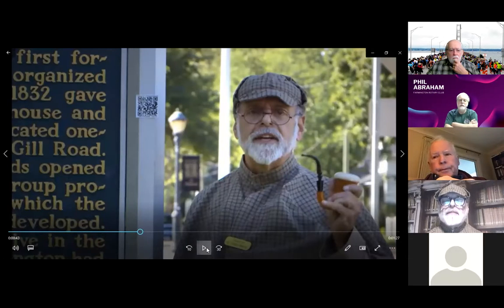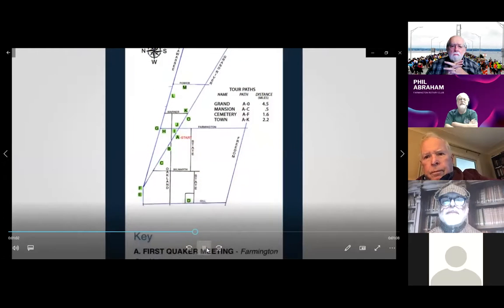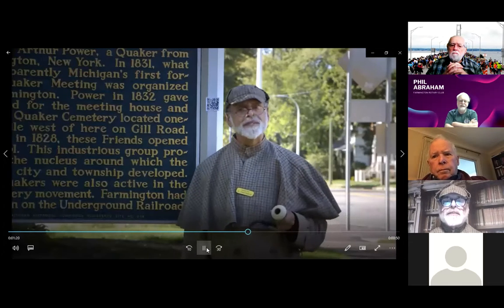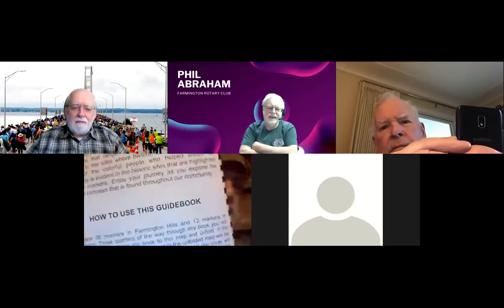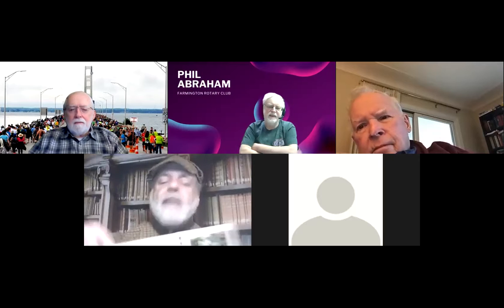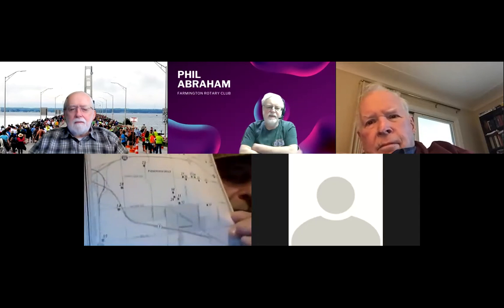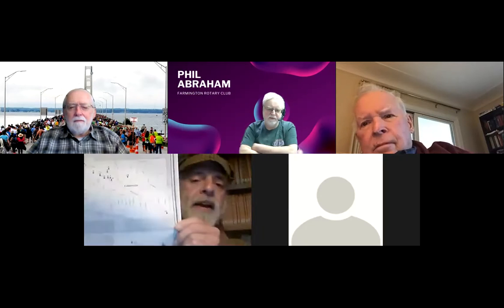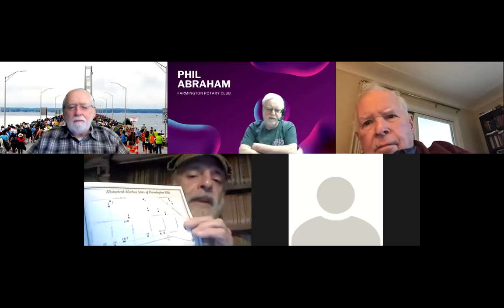Farmington Rotary Virtual Meeting March 18th 2021 - Historical Society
An introduction to a new Farmington Historical Society feature introduced by Inspector Pathway (Brian Golden). This new feature introduces the QR codes to be found on Historical Markers around the city. This was followed by very interesting snippits of Farmington history.